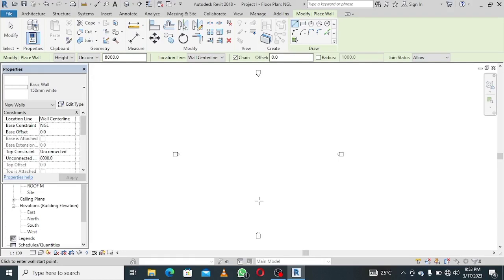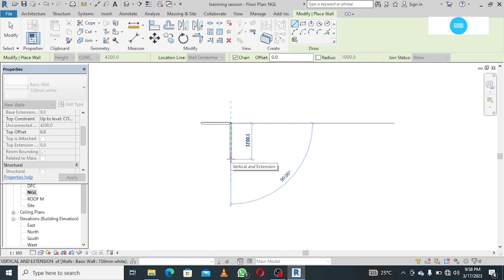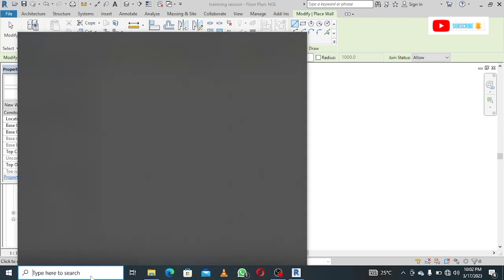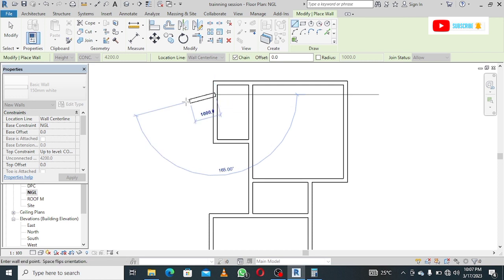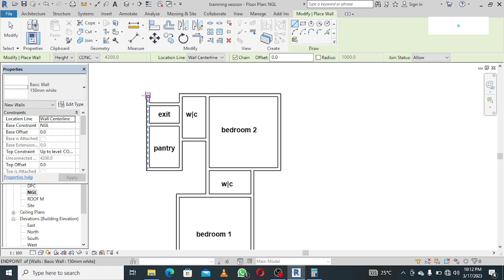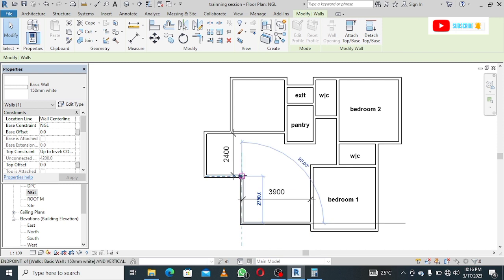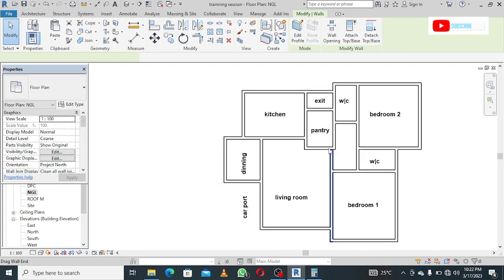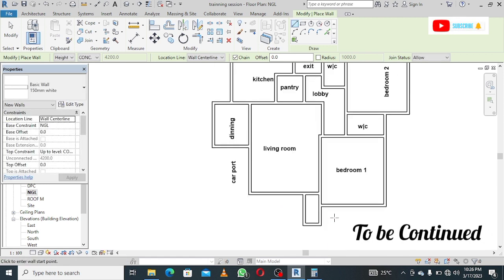Creating Floor Plan With Walls. Bungalow Project 003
in this video, you learn how to create floor plans using walls, editing those walls to desired shapes and forms, also inputting text in naming various partitions